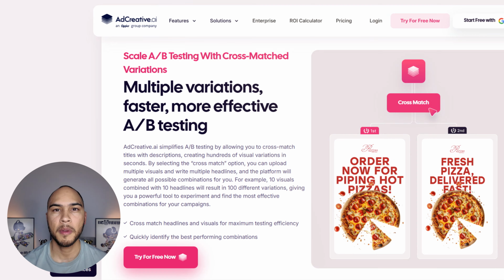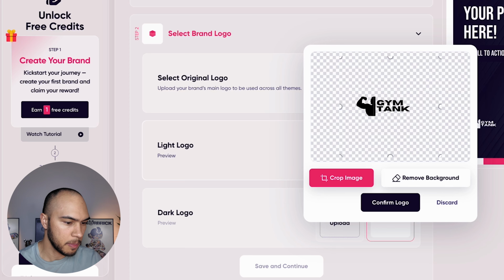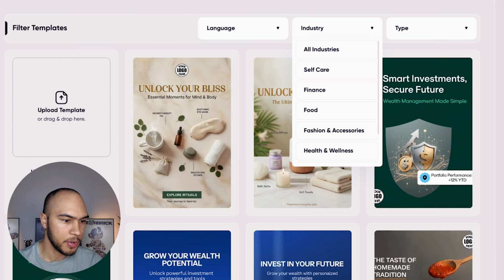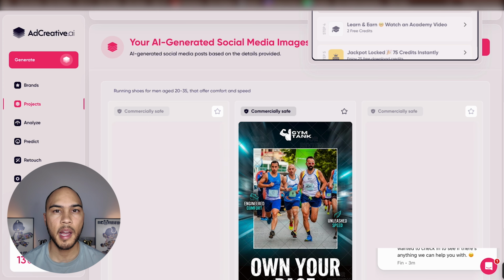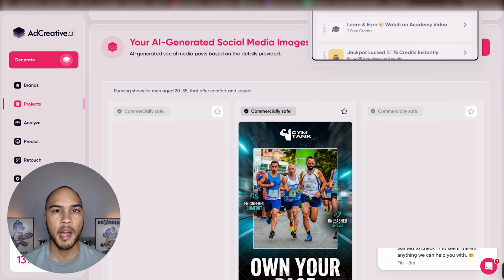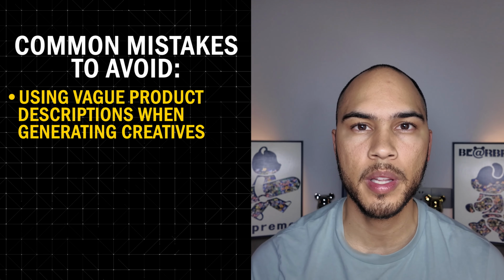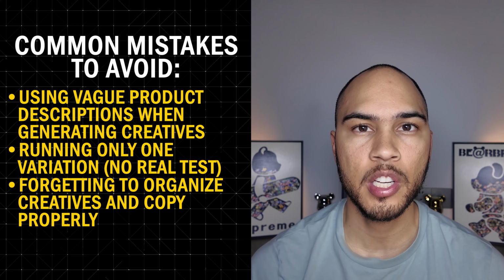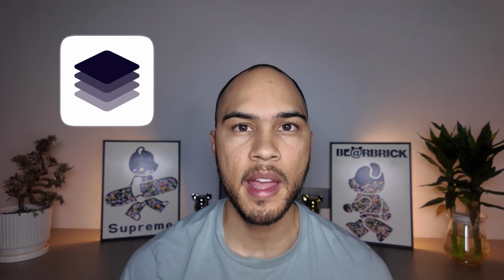AdCreative.ai Tutorial: Generate Ad Copy + Creatives for A/B Tests in 10 Minutes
In this video, I’ll go over how to use AdCreative.ai to generate ad copy and ad creatives for A/B testing in just 10 minutes. This tutorial walks through creating multiple ad visuals, headlines, and calls to action without manual design work. I explain how AI ad generation speeds up Facebook ads, Instagram ads, and other paid ad campaigns. The focus is on fast setup, clear inputs, and testing ads with real data.

Be sure to watch this video all the way as I cover how A/B testing works and why ad variations impact clicks and conversions. I show how to set up a brand kit, generate ad creatives, and create matching ad copy inside one workflow. The video also explains how to organize ad assets, export files, and prepare everything for Ads Manager. These steps help improve ad performance, reduce wasted ad spend, and support better testing decisions.

AdCreative.ai is an AI ad tool built to simplify ad creation and testing at scale. It generates ad creatives, ad copy, and variations designed for A/B testing across ad platforms. The platform supports faster ad testing, cleaner workflows, and more consistent branding. AdCreative.ai helps turn ad testing into a repeatable system instead of guesswork.

– Kyle

Timeline:
0:00 - Introduction
0:59 - Understanding the A/B Testing Process
1:36 - Sign Up and Set Up Your Brand Kit
2:31 - Generate Ad Creatives
3:49 - Generate Matching Ad Copy
4:15 - Organize Your Variations
4:39 - Export Creatives and Copy
5:04 - Upload to Facebook Ads Manager
5:27 - Monitor Performance & Iterate
5:46 - Common Mistakes to Avoid
8:07 - Conclusion